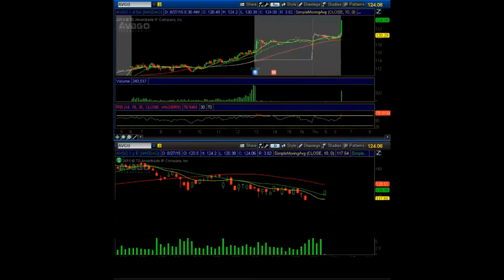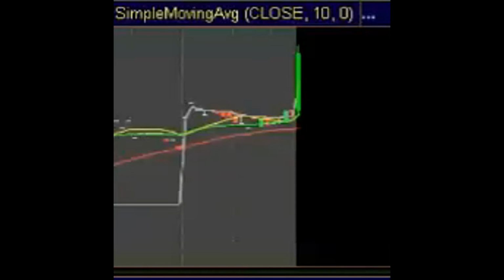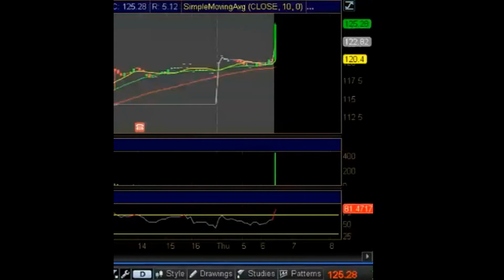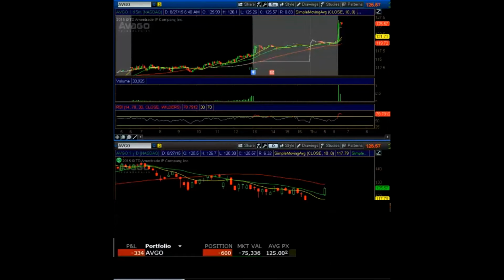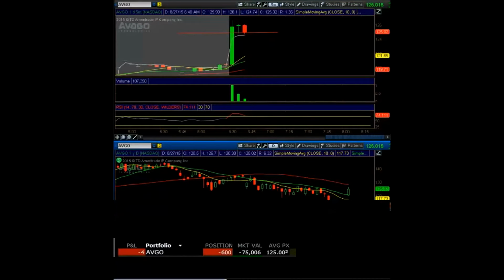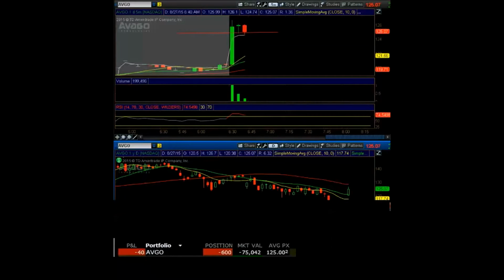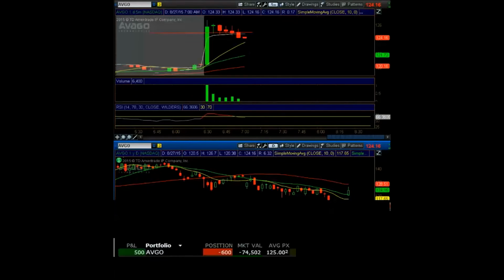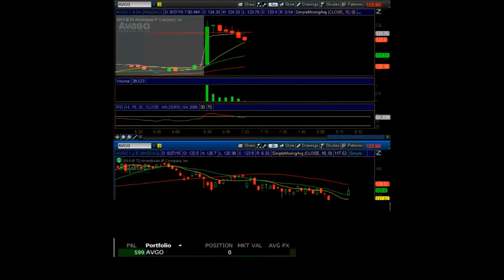What Is Short Selling? With Live Trade AVGO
Live trade on $AVGO. It was trying to squeeze me a bit but I wasnt having it.

TheLincolnlist.com is a leading online trade room. We teach students to trade the markets without emotion. Take a moment to join our Free Day Trading Room

You can keep up to date on our training videos, blog updates and follow our live trades on twitter